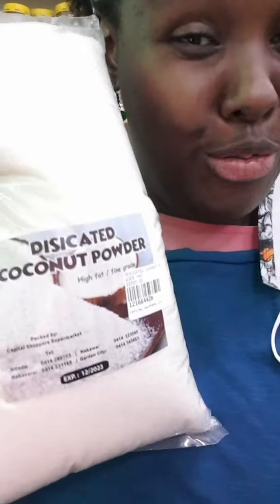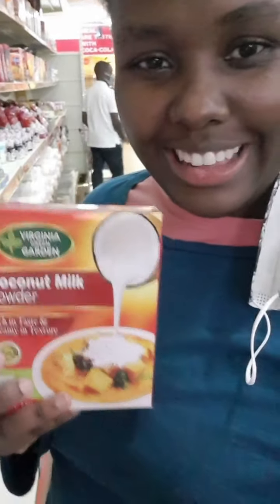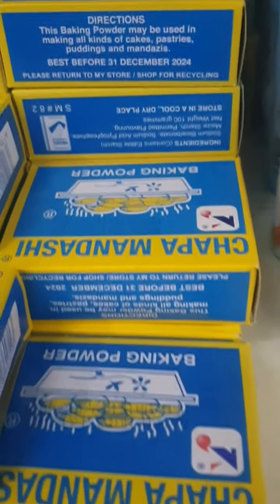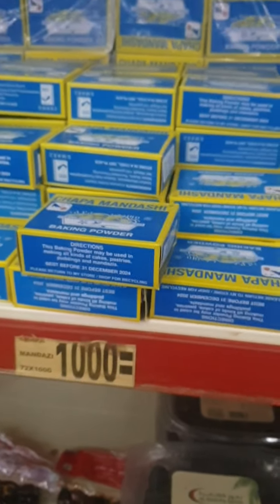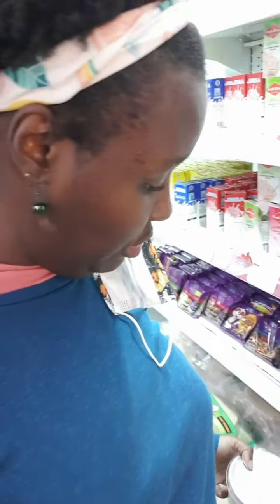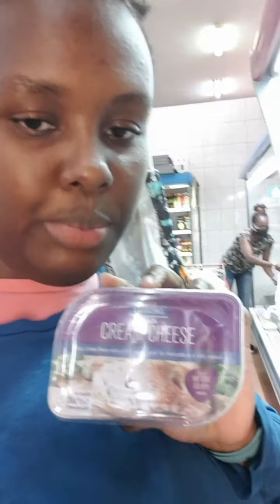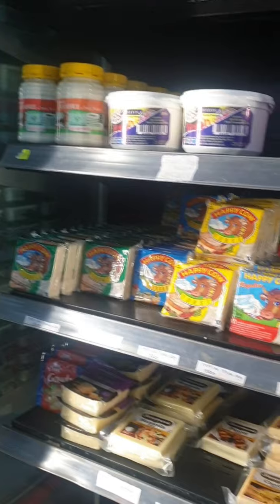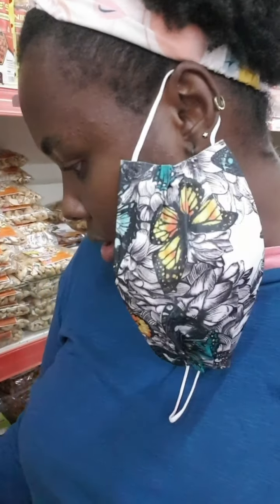Shopping Vlog for Healthy Food on a Budget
Eating healthy on a budget is possible! Follow me as I go shopping for healthy and affordable foods. Whether its ingredients, snacks or drinks, this is a first in a series of vlogs where I show you options of foods you can buy as a healthy alternative.

Even though I am on a keto/low-carb diet, these foods can work for anyone who wants a healthier option.